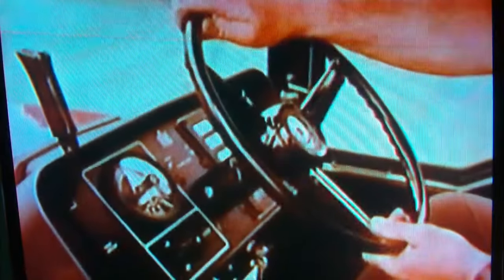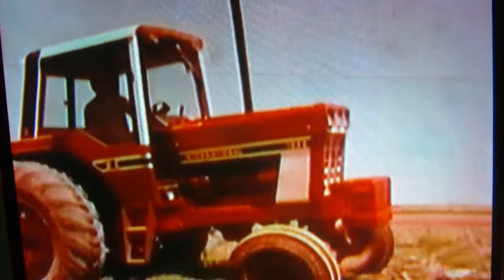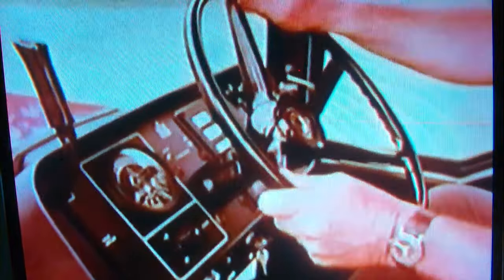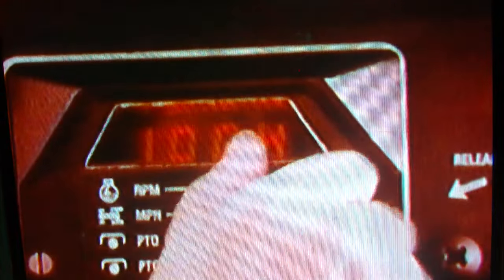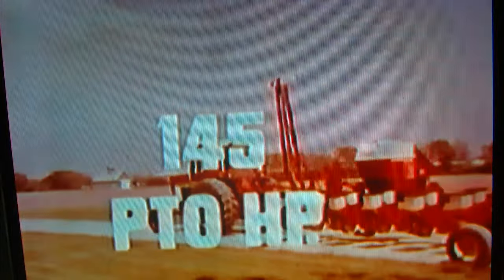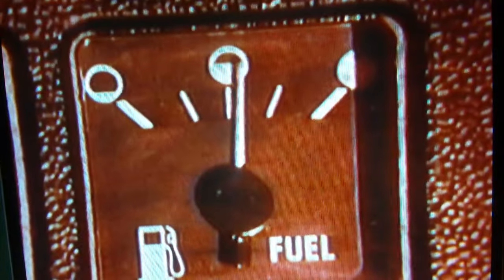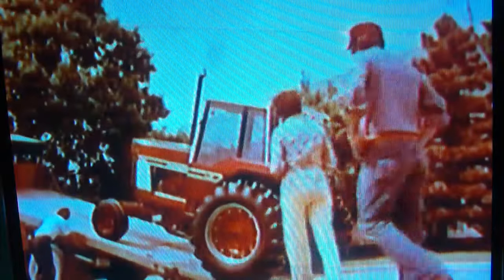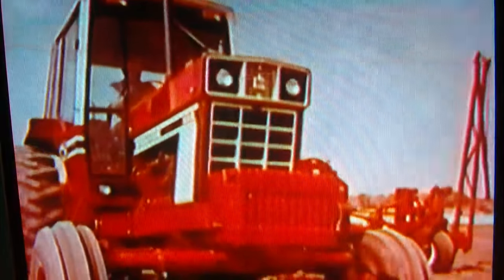the all new 86 series tractors from IH.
the all new 86 series tractors in 1976...TURN THE SOUND UP.

THANK YOU FOR 262,014 VIEW'S & 1,400 LIKE'S ON THIS VID. :)